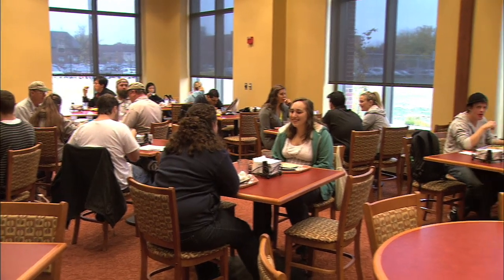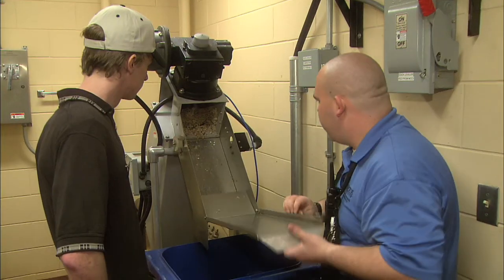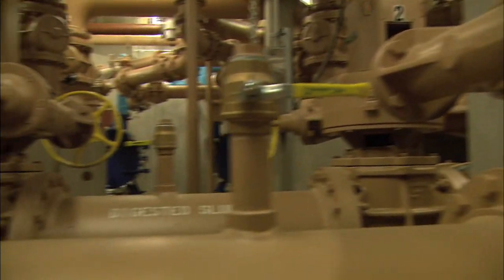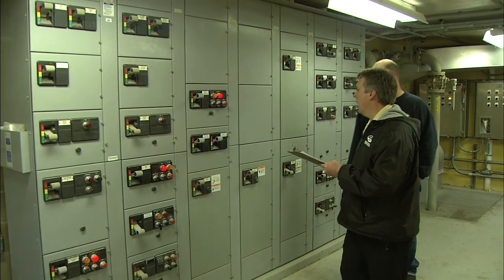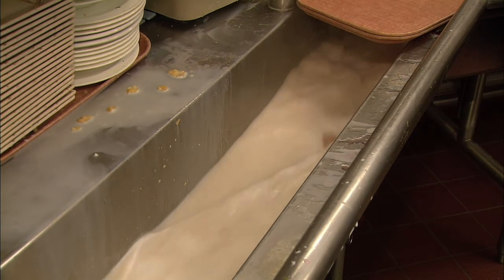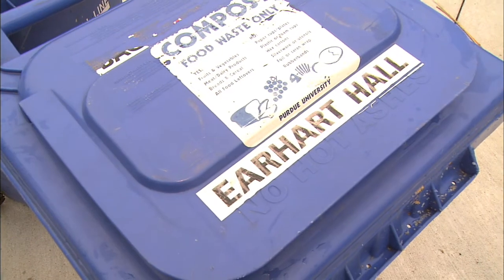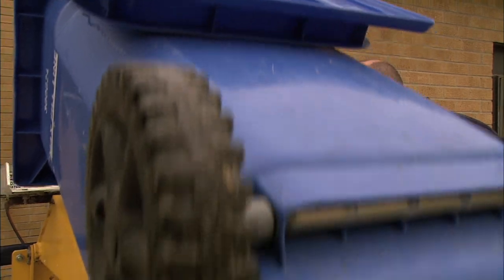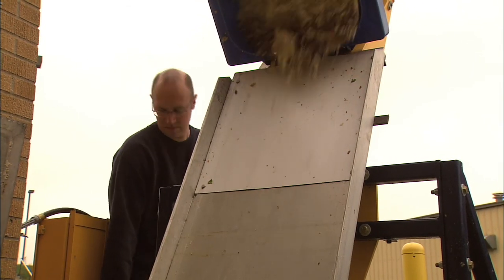Boiler Bytes: Food wastes helping provide energy source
Purdue University is helping to power the local water treatment plant with methane generated by food waste from the university's food courts and dining halls.
Food scraps from more than 100,000 meals are ground each week into five tons of a cole slaw-like pulp, also called yack. The pulp is trucked to the West Lafayette Wastewater Treatment plant where an anaerobic digestor breaks it into methane to power two electric generators.